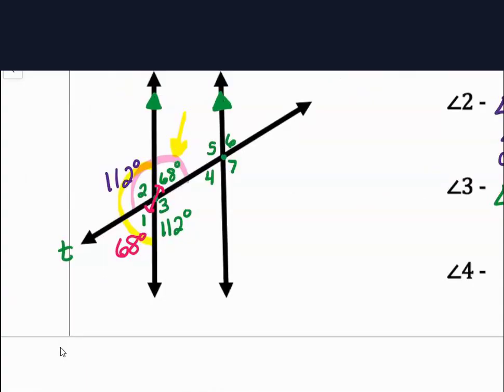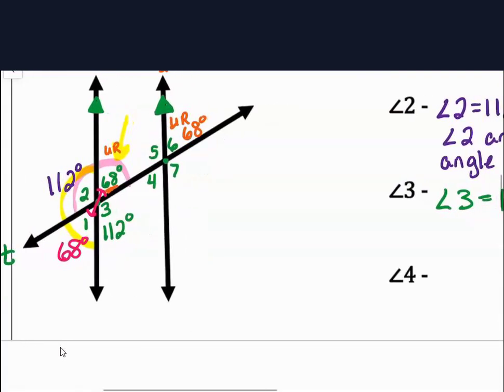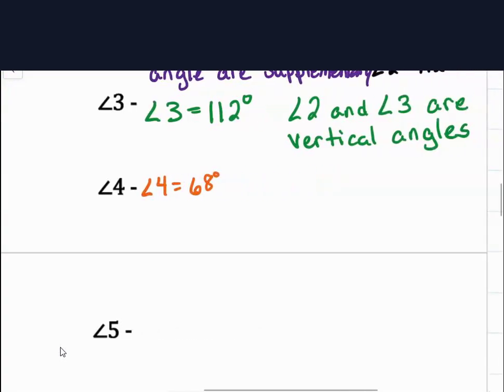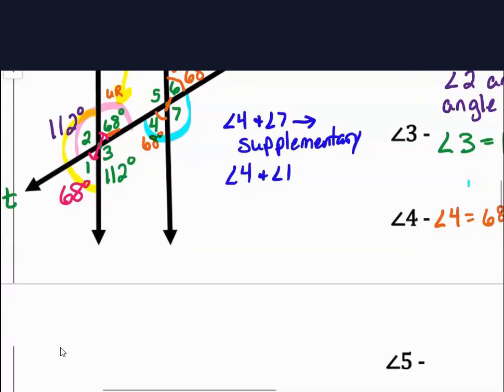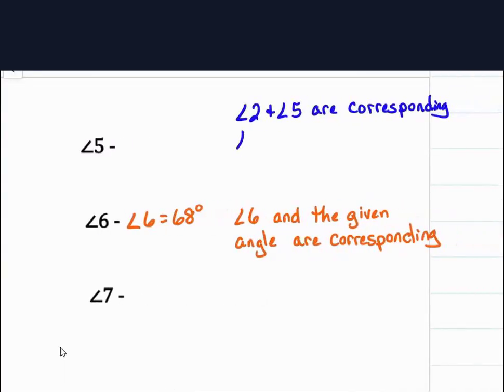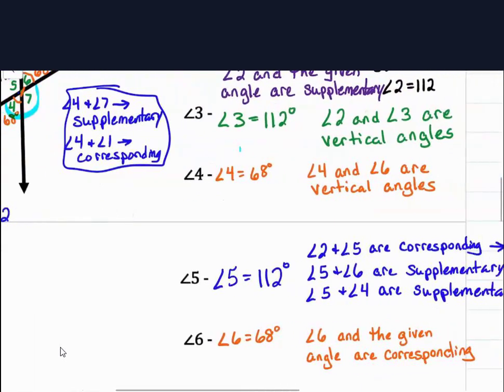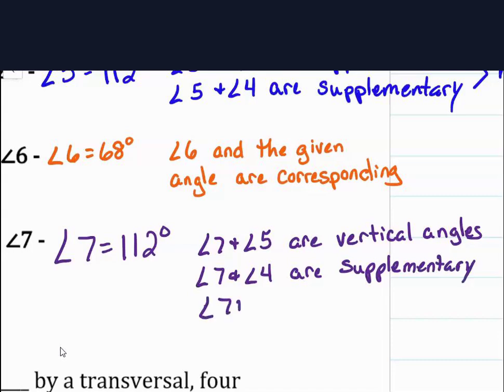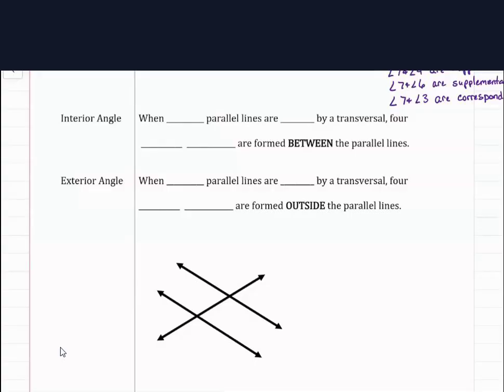Parallel Lines Cut by a Transversal. Here's What Most Students Get Wrong. Part 2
Parallel Lines Cut by a Transversal Part 2 | What Most Students Get Wrong | Algebra Basics
In this video, we uncover what most students get wrong when working with parallel lines cut by a transversal. This lesson breaks down the angle relationships step-by-step using clear explanations rooted in algebra basics and middle school geometry concepts.

You’ll learn how to correctly identify and apply:
✓ Corresponding angles
✓ Vertical angles
✓ Supplementary angles
✓ Complementary angles
✓ Angle relationships formed by a transversal cutting parallel lines

I’ll also focus on common mistakes students make, such as mixing up angle pairs or misunderstanding which angles are equal versus supplementary. If you’ve ever been confused by angle diagrams, this video will help everything finally click.

This tutorial is perfect for 8th grade math students, teachers looking for classroom-ready explanations, and parents helping with homework. Understanding angle relationships with parallel lines and a transversal is a key foundation for geometry and future algebra success.

Topics Covered:
– Parallel lines
– Transversals
– Vertical angles
– Corresponding angles
– Supplementary and complementary angles
– Algebra basics and angle relationships

By the end of this video, you’ll confidently identify angle pairs and avoid the errors that trip up most students.